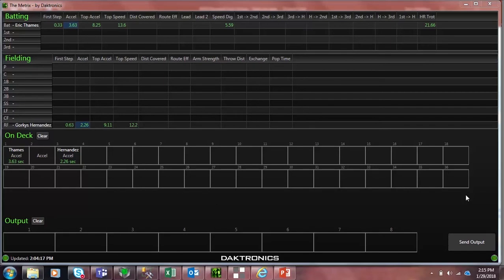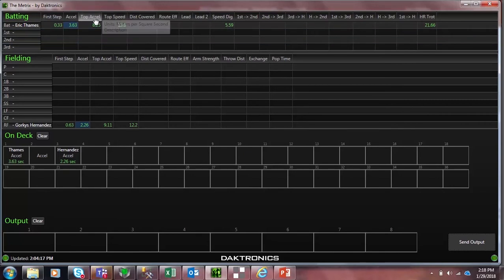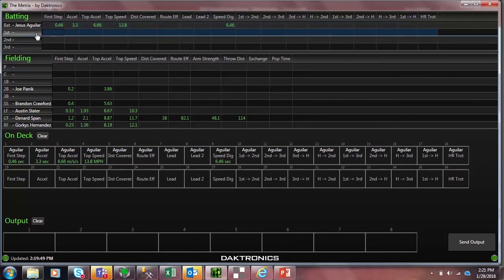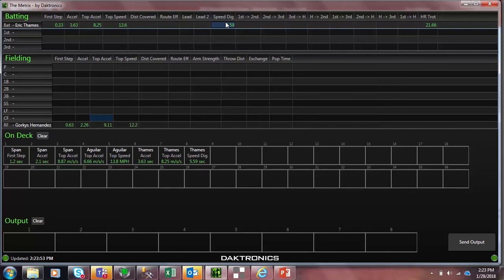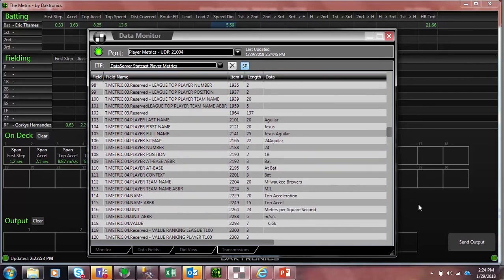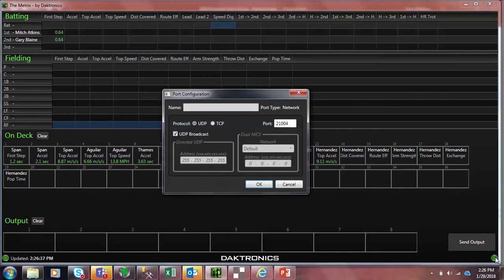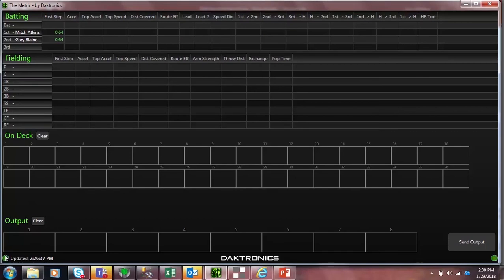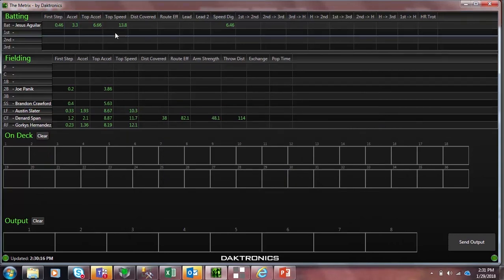Daktronics StatCast Player Metrics Interface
This video goes over the player metrics (Metrix) in StatCast.